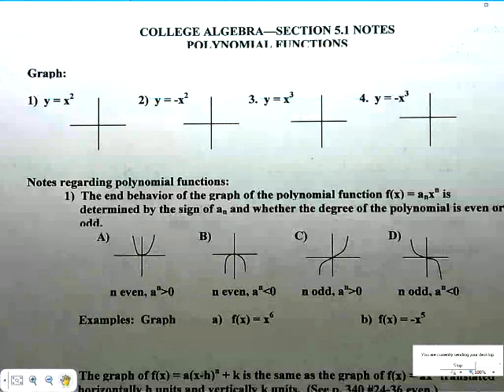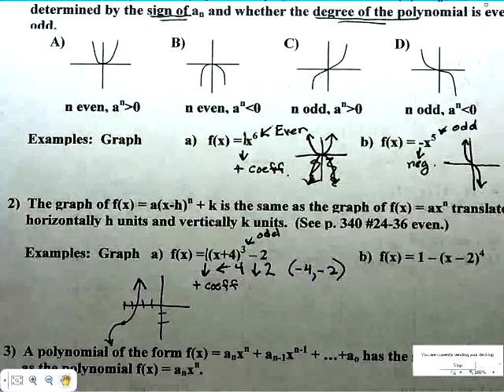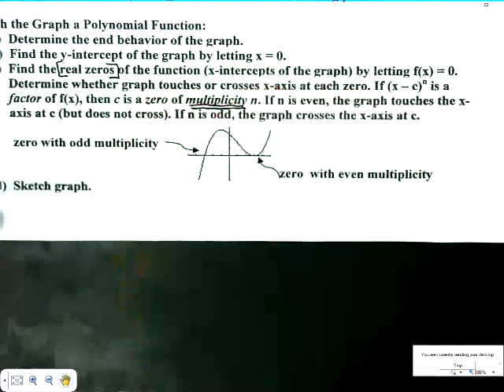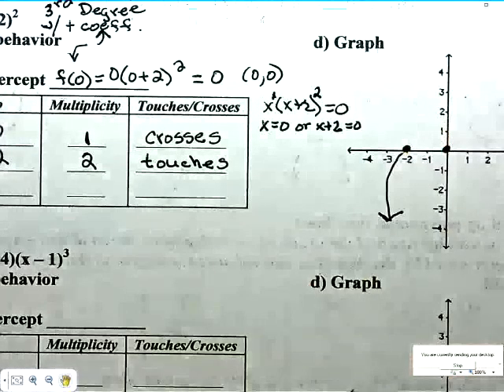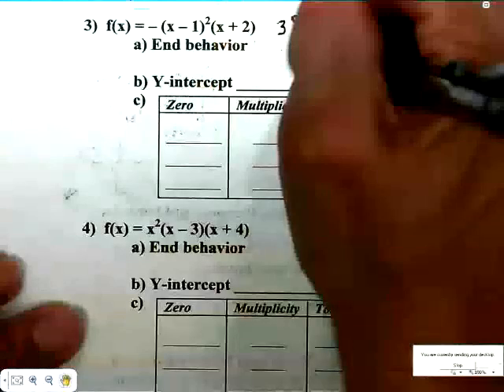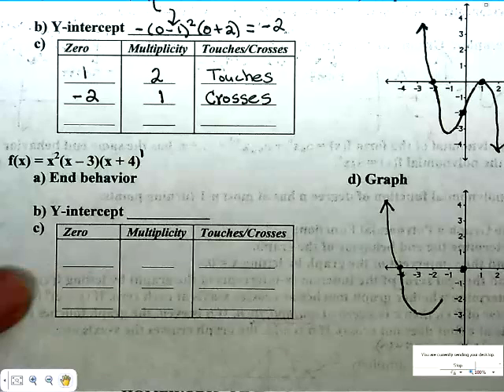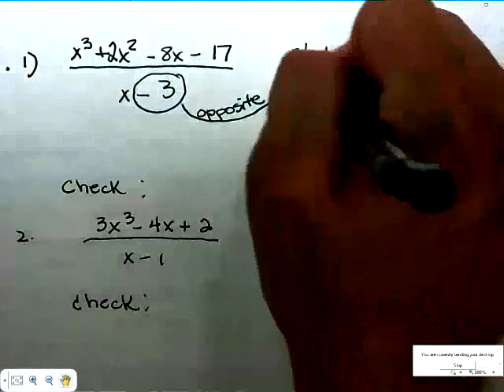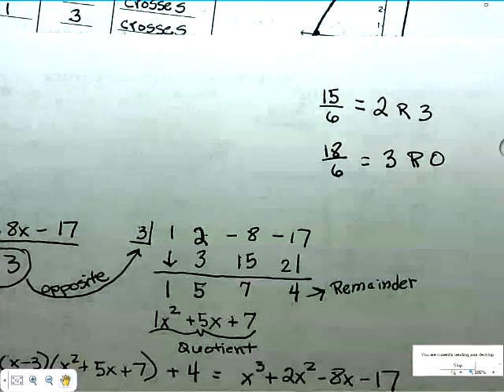1130 Section 5.1